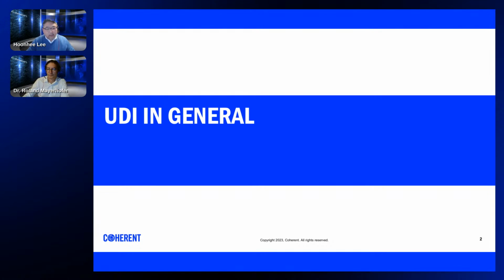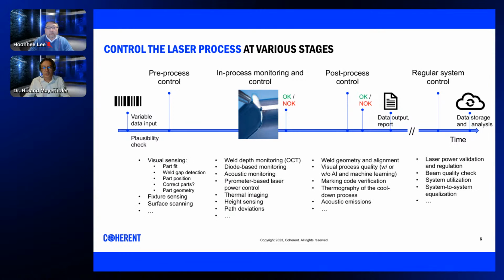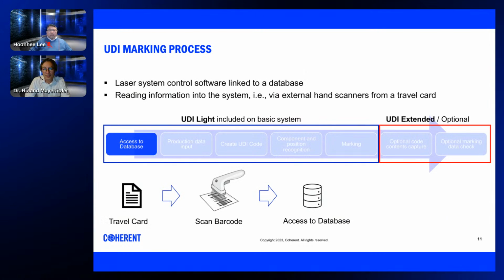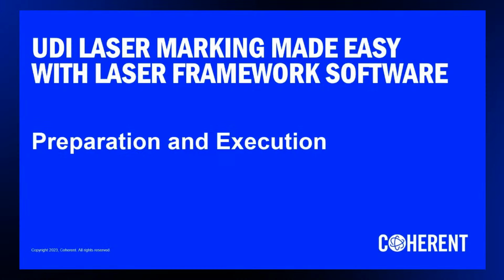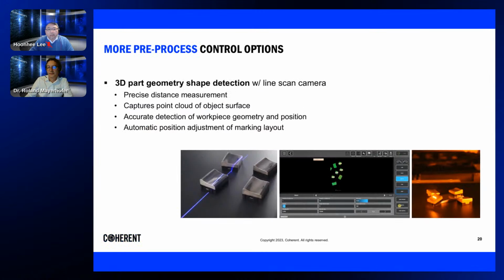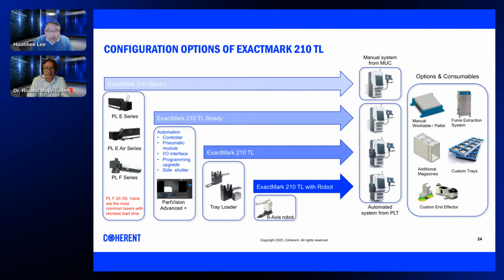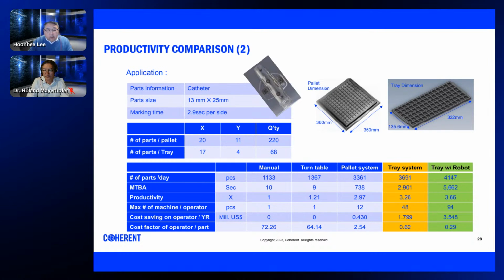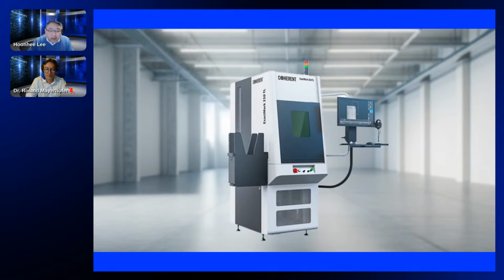WEBINAR | UDI Laser Marking - 5 Steps to Getting it Right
Bringing reliable, compliant UDI marking online in a production setting can be difficult. Join us for this webinar to learn how to perform UDI marking with fewer headaches and greater success. There are simply so many steps in which errors can occur that invalidate the entire process. Coherent brings together two capabilities to make UDI marking easier than ever to implement and maintain.

The first is a broad range of laser solutions – from scanning sub-systems for line builders and systems integrators, to complete, standalone tools that are production-ready.

Second, our Coherent Laser FrameWork software provides all the tools necessary to integrate laser marking into your production flow – communicating with other production systems, creating and executing process recipes, and gathering all the data necessary for regulatory compliance.